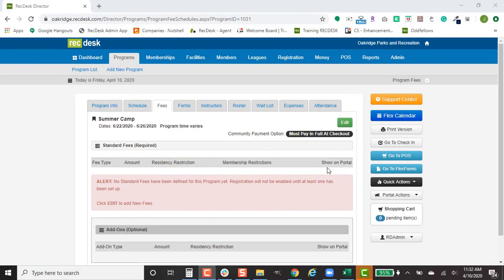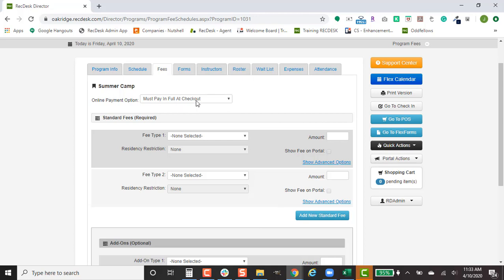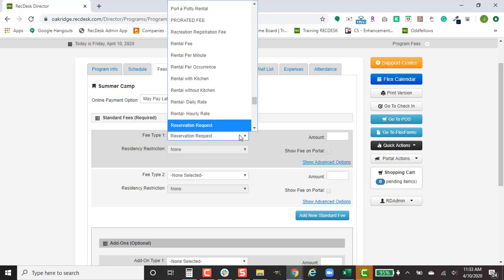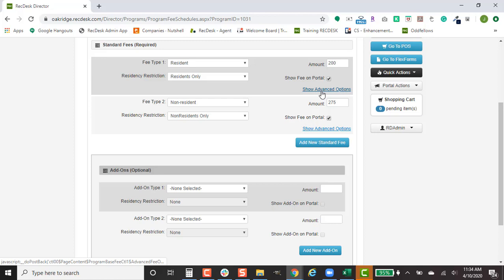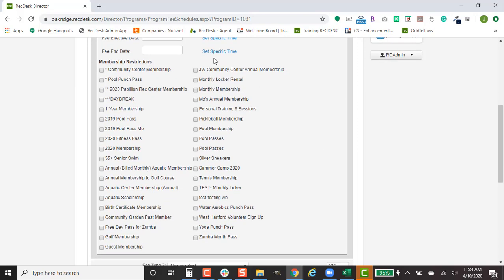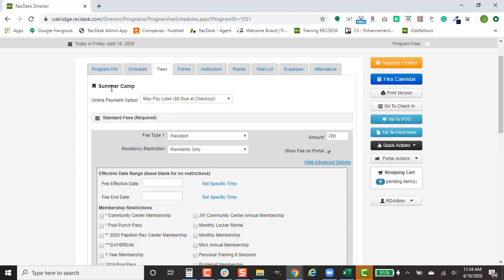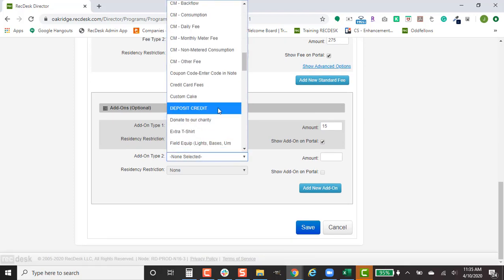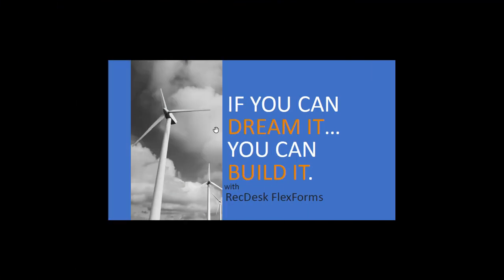Programs: Building the Program Fees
In this video, learn about how RecDesk Build the Program Fees for the software and how you can.